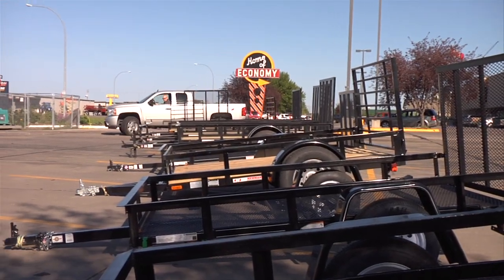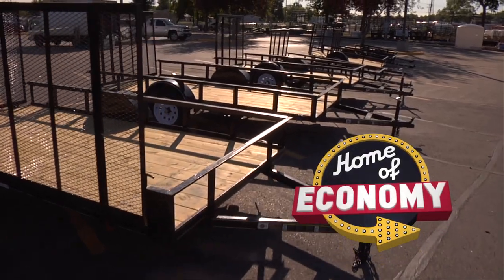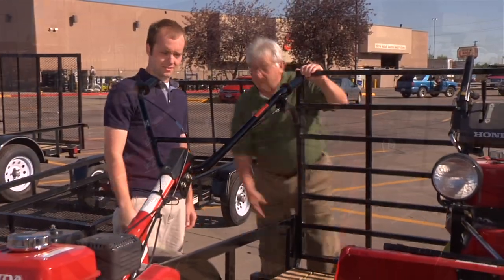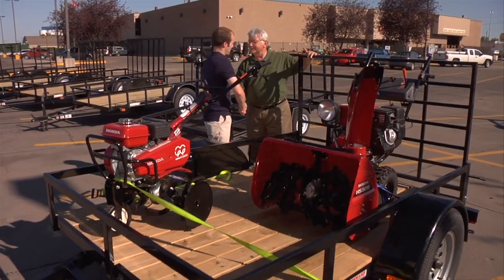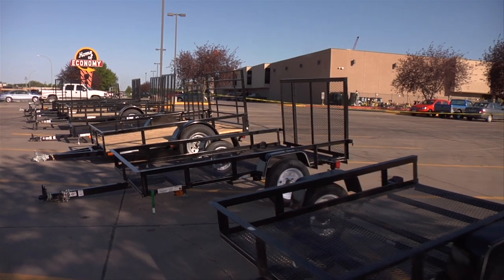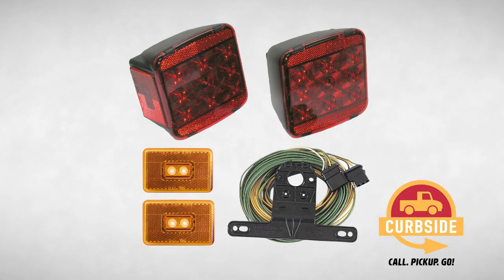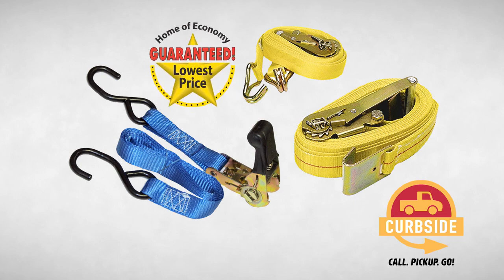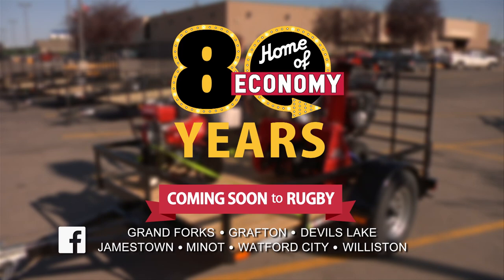Utility Trailers & Accessories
Make hauling items easy with everything you need for trailors and accessories at that guaranteed lowest price.